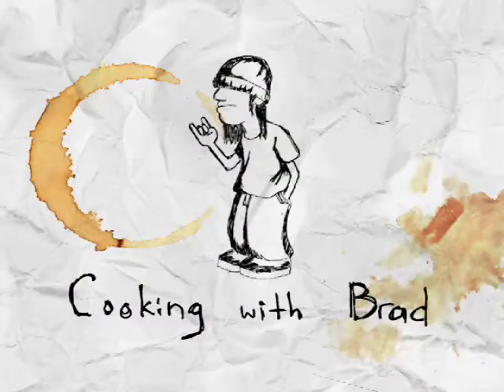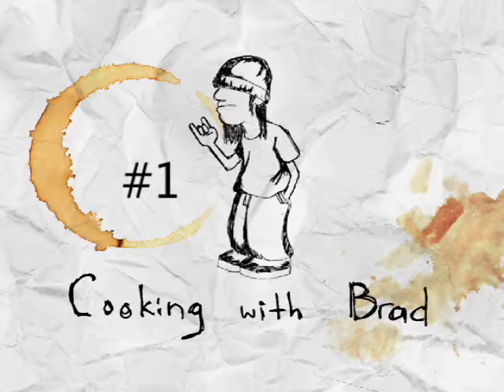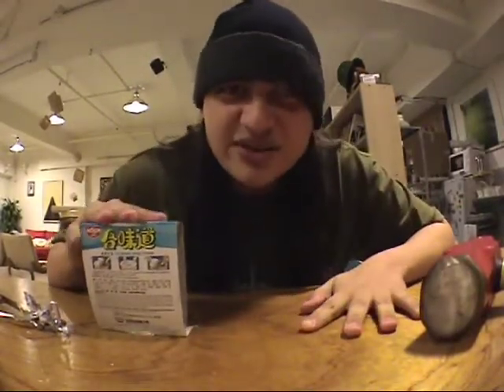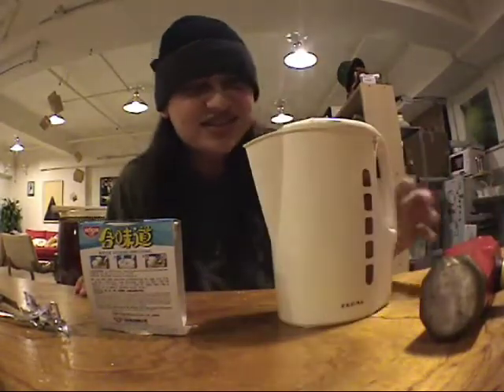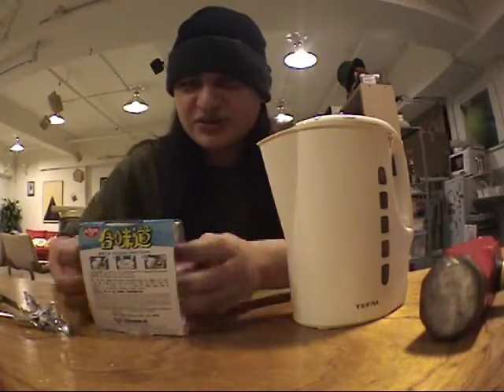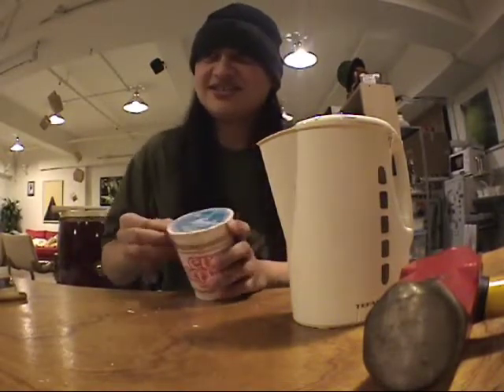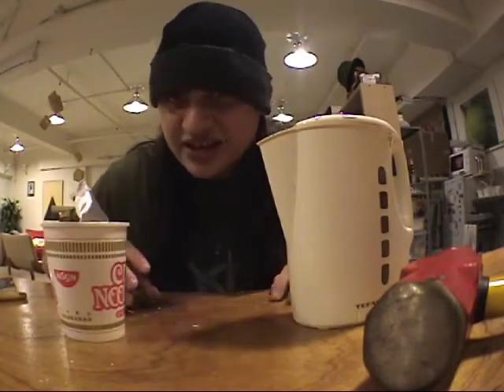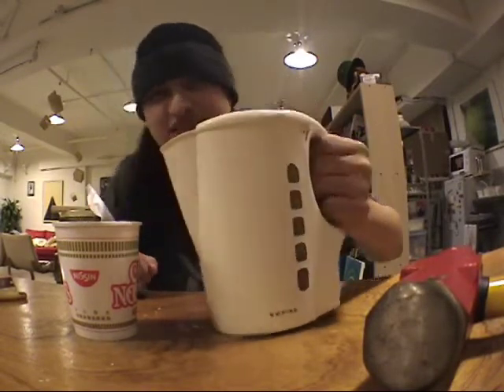Cooking with Brad - Episode 1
Brad teaches you how to make a simple and succulent dish.